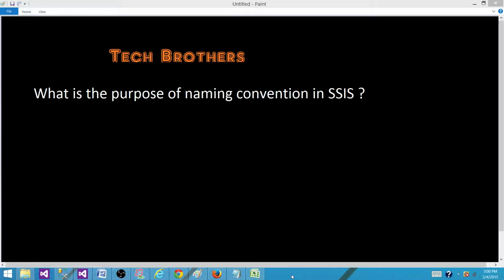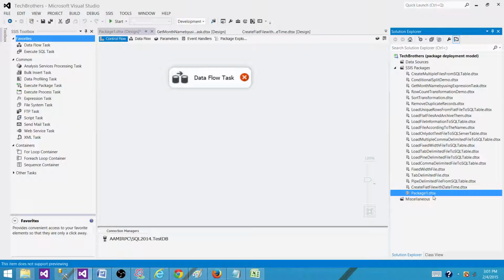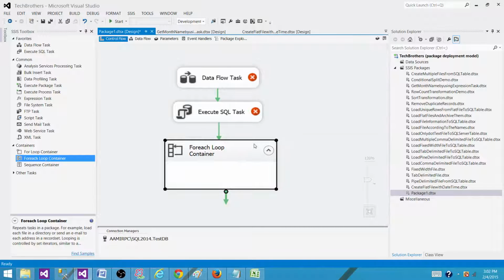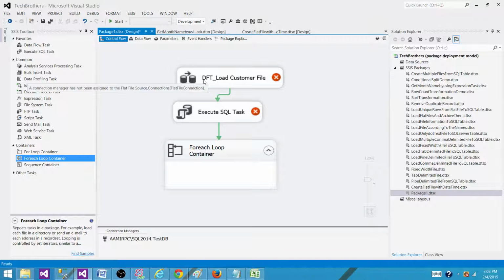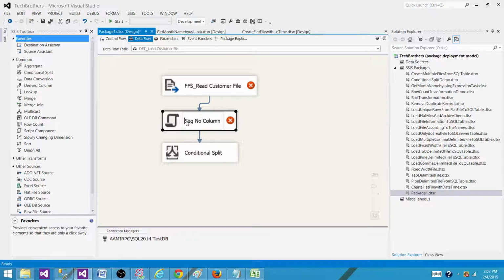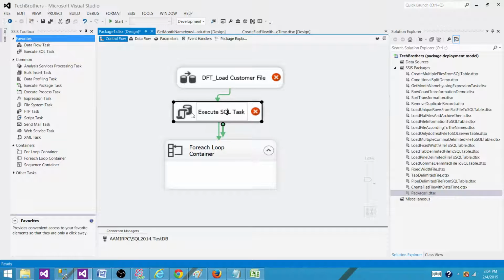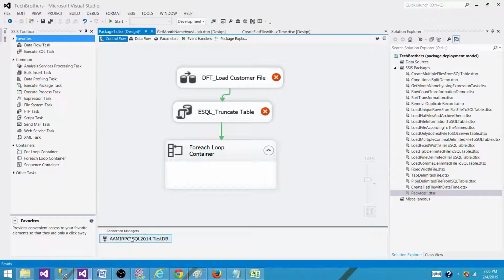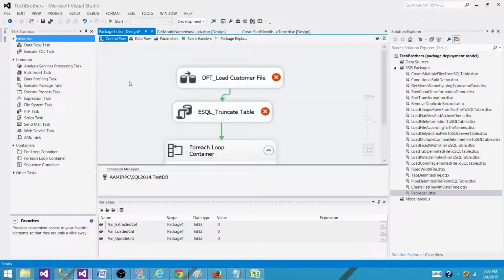SQL Server Integration Services - Why Naming Convention is important for an SSIS Package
SQL Server Integration Services (SSIS) Interview Question "What is the purpose of naming convention in SSIS ?"